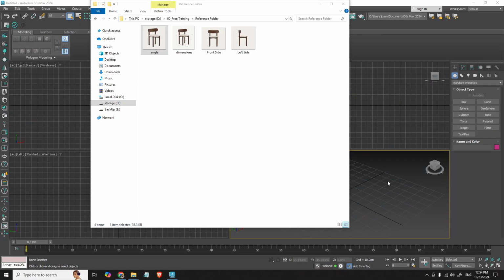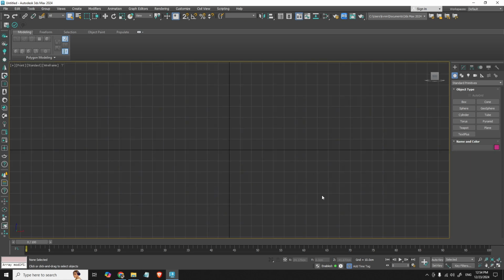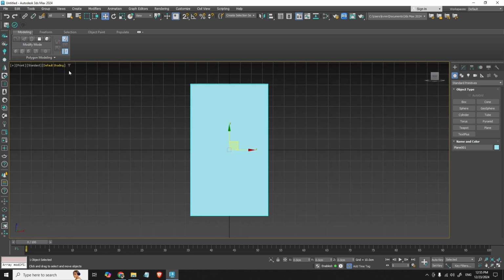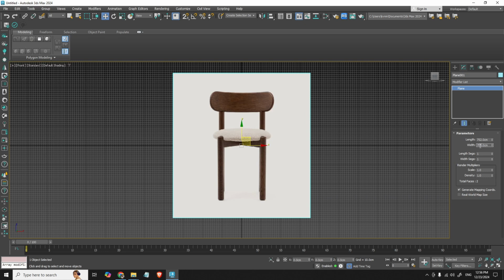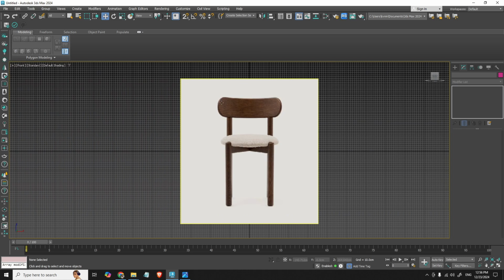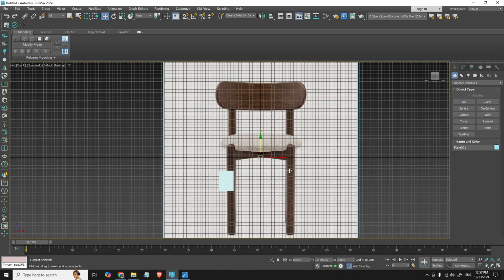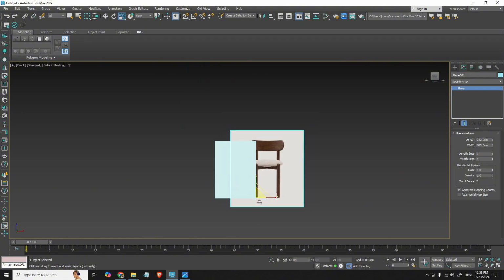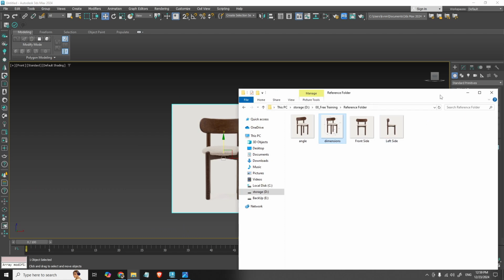03. Set Up the Image References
Learn to create high-quality 3D Models in 3ds Max and become a true professional